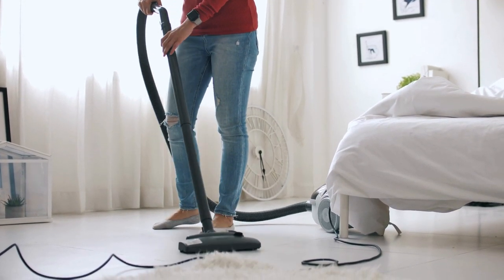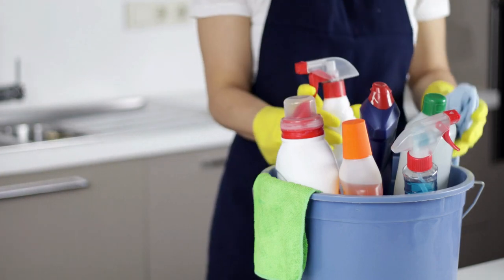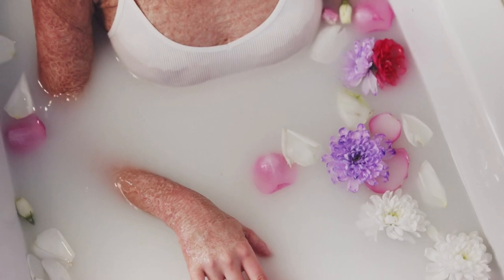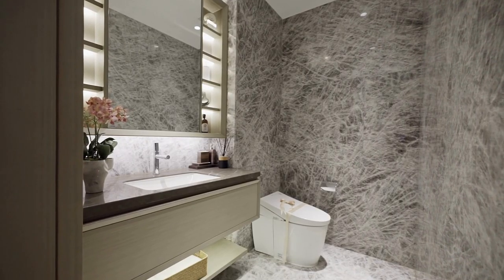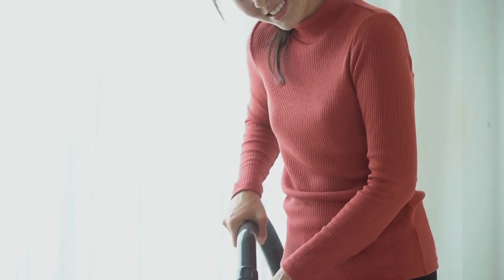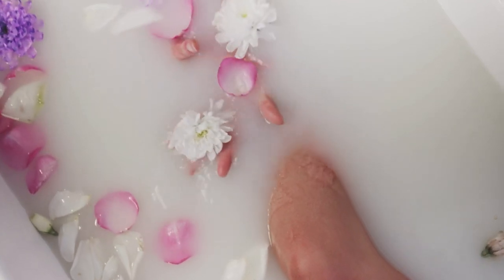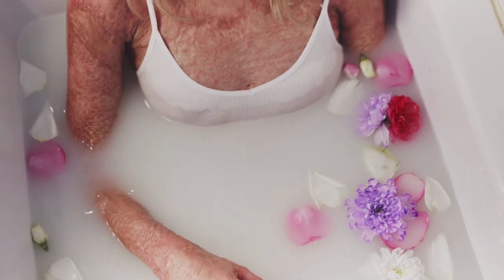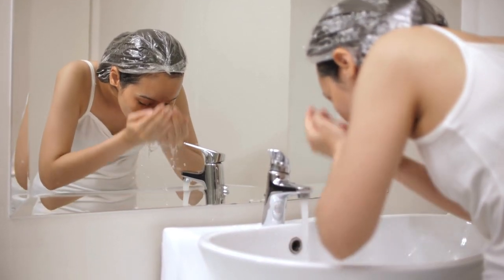Easily Clean and Refresh Your Shower Curtain Liner: A Step-by-Step Guide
This video provides a step-by-step guide for easily cleaning and refreshing your shower curtain liner. It covers the tools and materials needed, as well as the steps involved in the cleaning process. The video walks viewers through each step, making it easy to follow along and complete the task. By the end of the video, viewers should have a clean and refreshed shower curtain liner, improving the overall appearance of their bathroom.